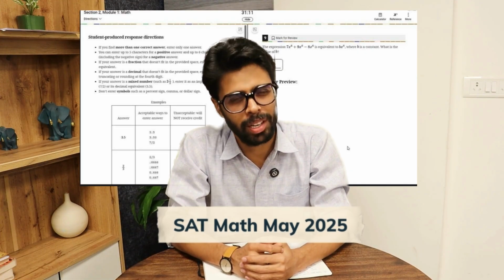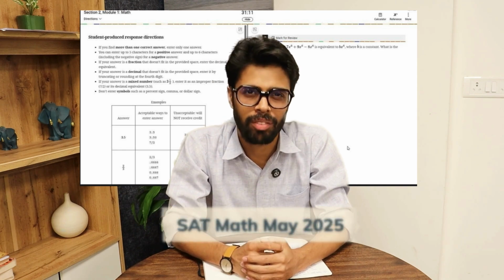What happened in SAT May 2025 Exam? | SAT Exam Analysis | TutelaPrep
The Digital SAT May 2025 exam has just wrapped up, and we’re here to break it all down! 📊 In this in-depth discussion, our expert English and Math faculty analyze the exam, question patterns, difficulty level, and key takeaways for future test-takers.

If you’re planning to take the SAT later this year, this discussion will give you valuable insights to refine your preparation strategy!

Drop your questions in the comments, and we will be happy to answer them!

Follow us for more updates on SAT, ACT, and AP exam prep!

Fill up the form to get free guidance regarding standardized test preparation ( ACT, SAT, Subject SATs, AP, IB, IGCSE) and other college admission-related issues